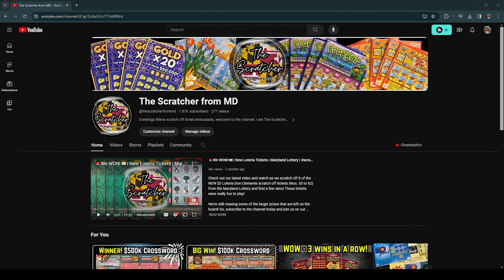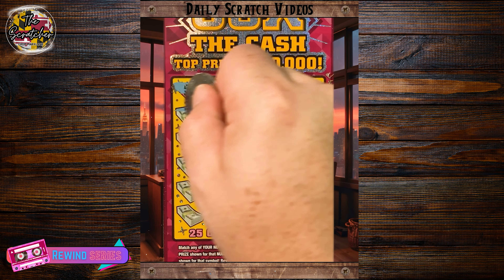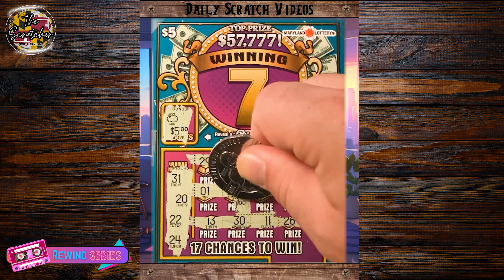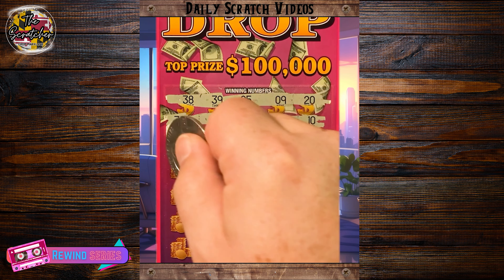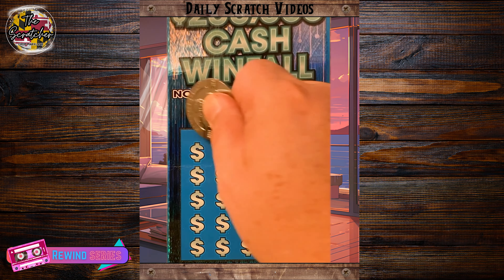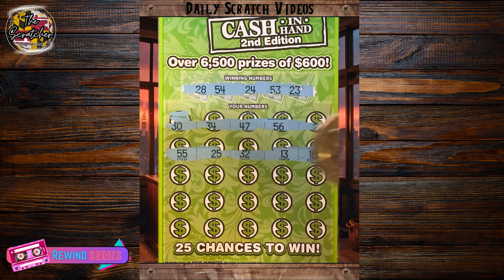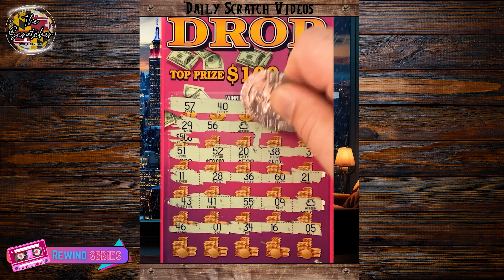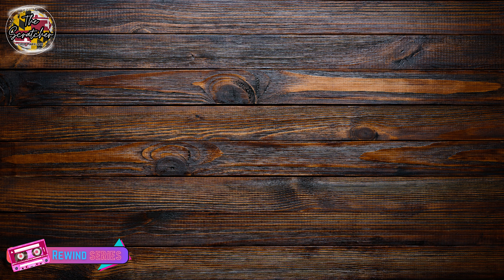😱Top 10 Scratch Off Ticket Wins 💥| March 🗓️| Maryland Lottery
In today's video, we take a look back at our Top 10 recent scratch off ticket WINS! We're still chasing some of the larger prizes that are left on the board!

Greetings fellow scratch off ticket enthusiasts, welcome to the channel. I am The Scratcher from Maryland and I play a variety of scratch off tickets from the DELMARVA area, including the Maryland Lottery,  Delaware Lottery, Virginia Lottery, Pennsylvania Lottery, and others on occasion. I also provide ticket statistics, remaining prize breakdowns, and other information to help show you how I make more informed decisions when selecting the tickets that I play. Come along and join me on my quest as we search the DELMARVA area high and low for the biggest and most elusive jackpot tickets. Let's experience the thrill of victory together!